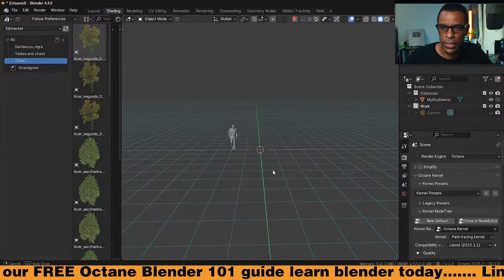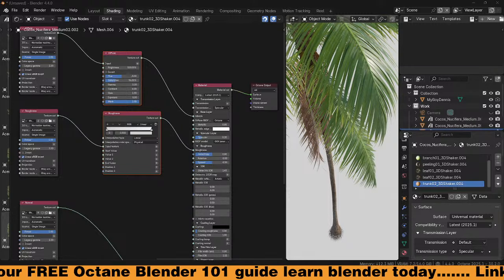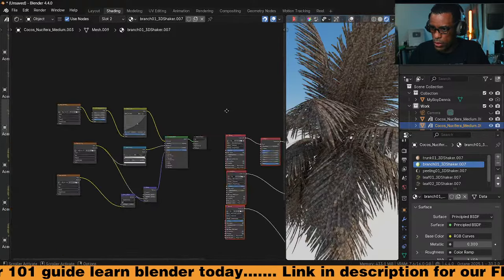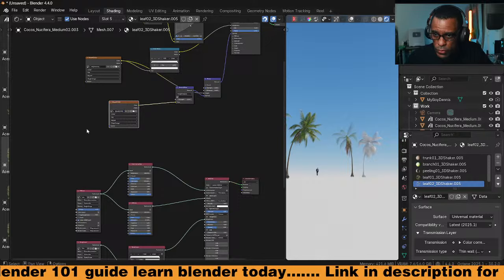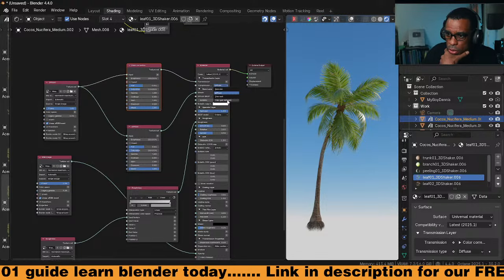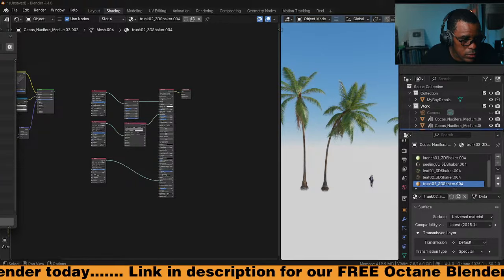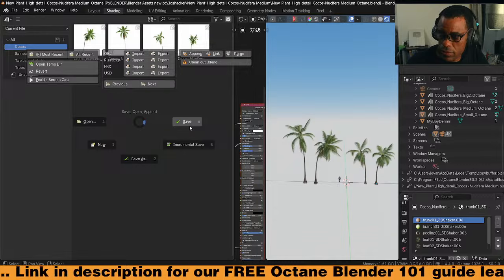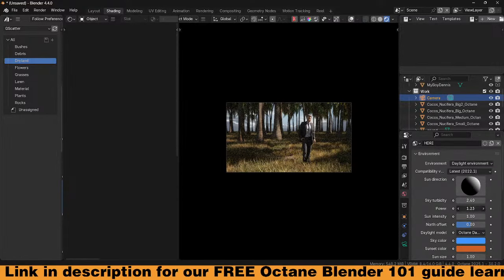Blender Octane: One Hour Live Stream Session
🔴🔴 Blender Octane Skool 🔴🔴
Fast track you're learning in our premium community.

⏰ Timecodes ⏰